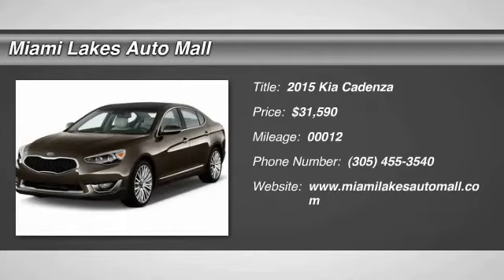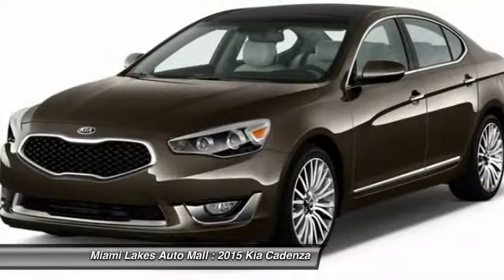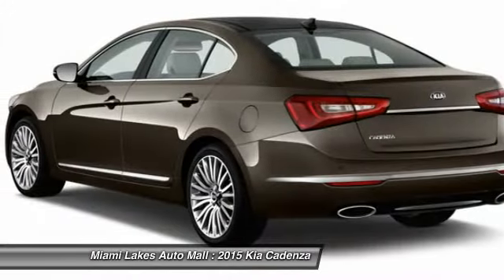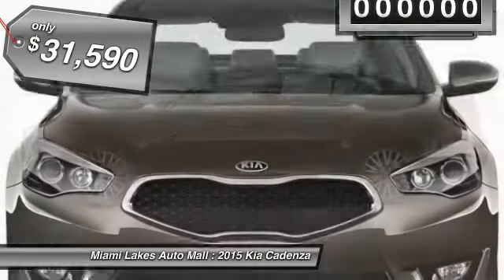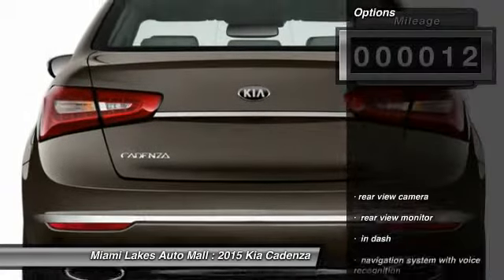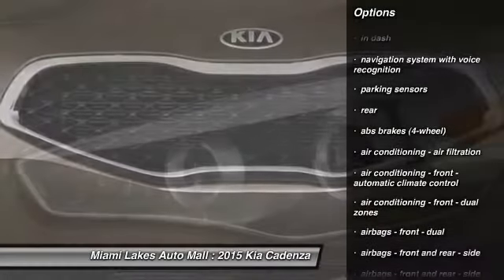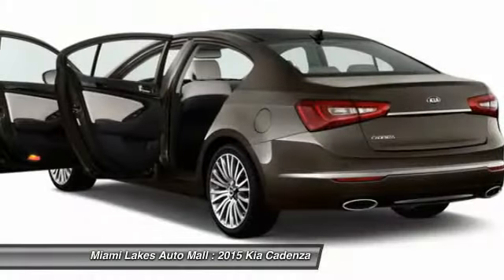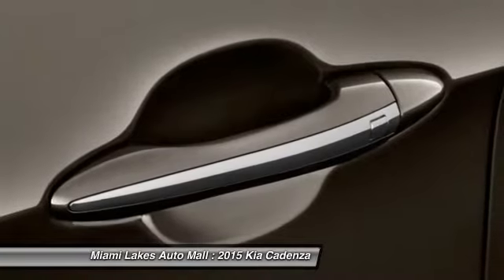2015 Kia Cadenza Miami Lakes FL K5C72638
2015 Kia Cadenza Premium

16600 NW 57th Ave.

Miami lakes automall construction reduction sale  se habla espanol.  see the top 10 reasons to buy from miami lakes automall by visiting our website.  miami lakes auto mall is 1 for customer satisfaction in south florida.  free vip loyalty program with vehicle purchase.  50 towards service or parts.  3 cash back on any service or parts.  we offer low payments because we have access to 45  banks and credit unions.  located just off the palmetto expressway and 57th avenue in miami lakes.  miami lakes auto mall will get your financing approved so you can drive the car of your dreams.  special prices may include discounts and customer rebates including loyalty or conquest rebates.  all prices plus tax, tag, and fees.  must finance through manufacturer's or dealer's preferred lender.